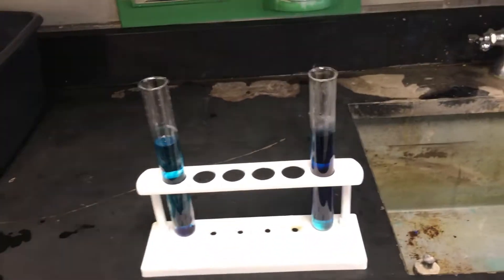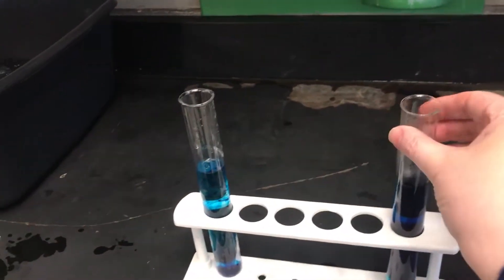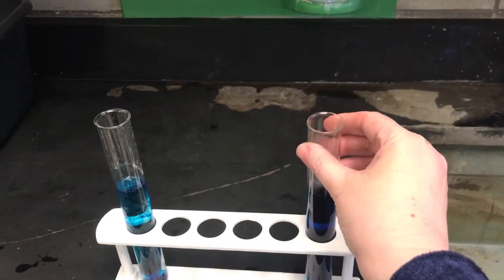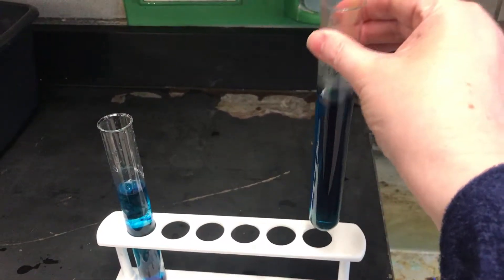Putting Away Your Materials